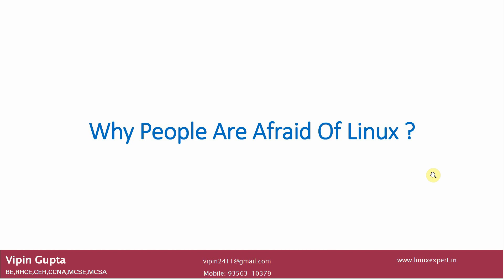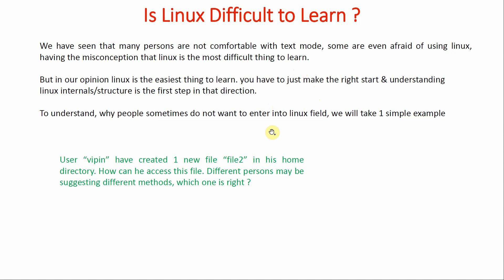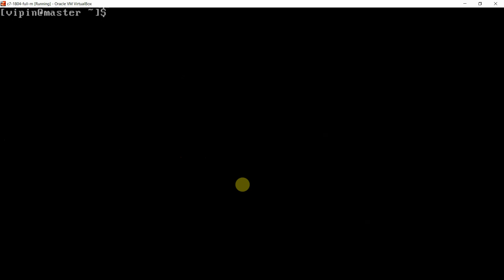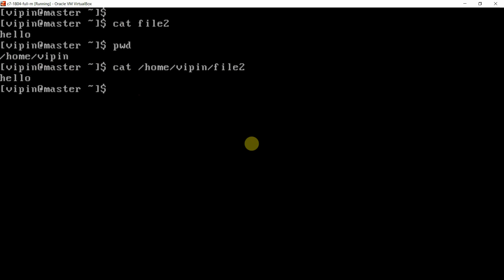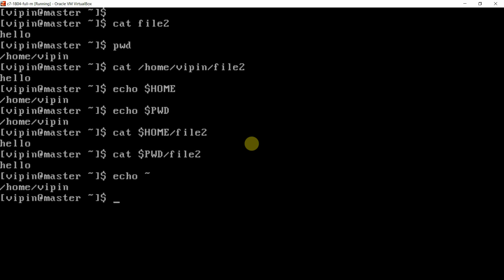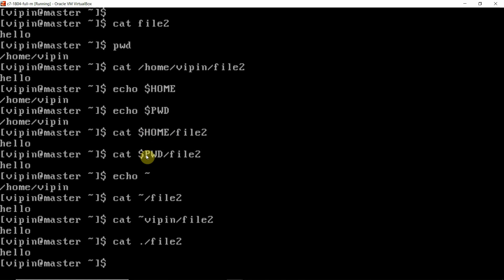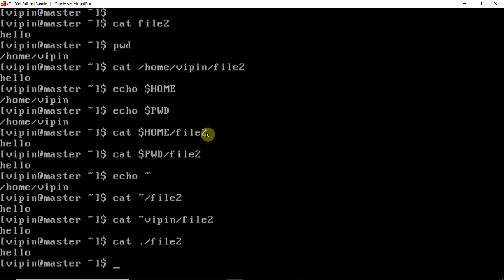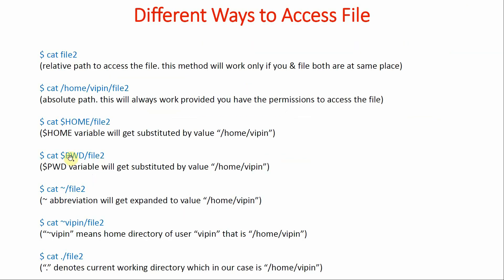Why people are afraid of Linux